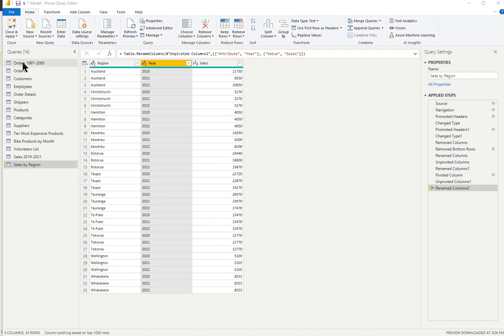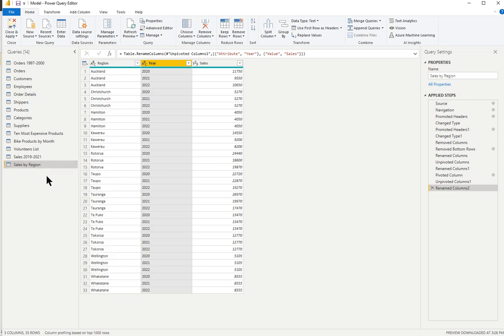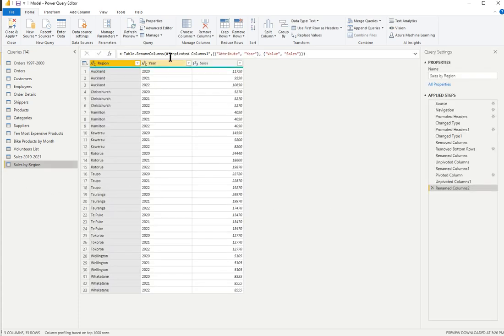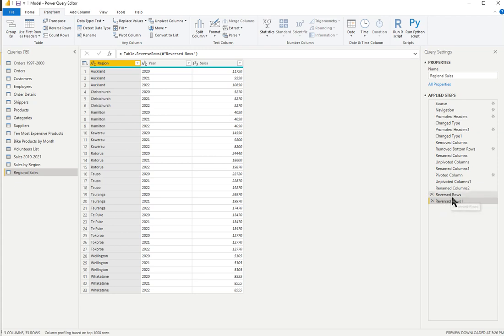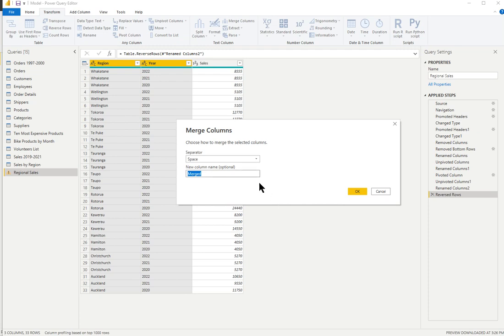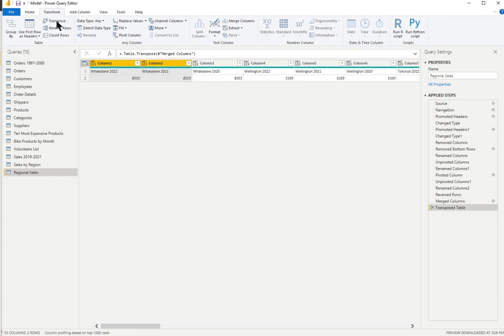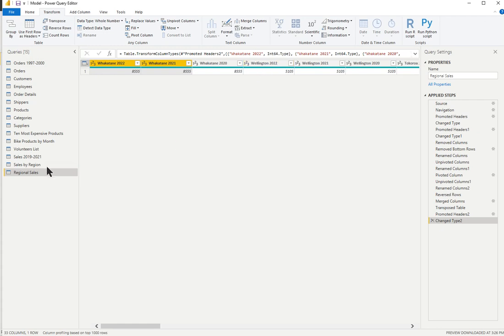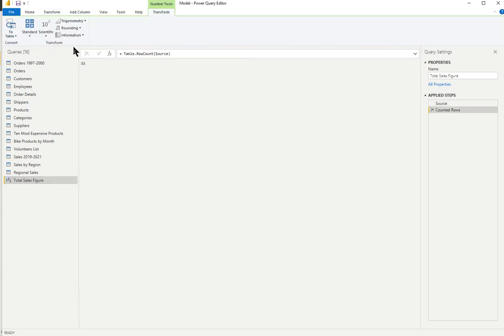Video 8 Microsoft Power BI - Get and Transform Data with Power Query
Using Transpose, Merge columns and Count Rows functions in Power Query